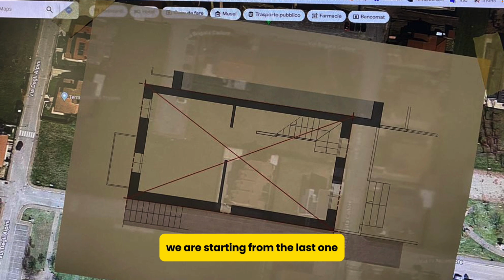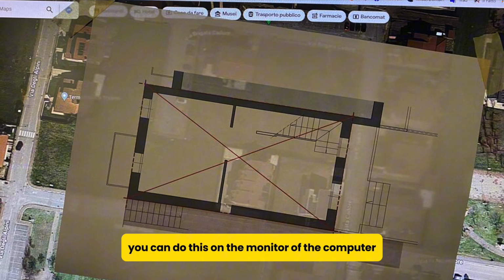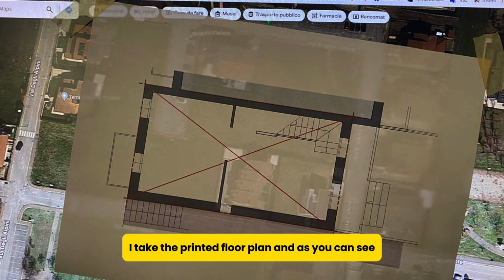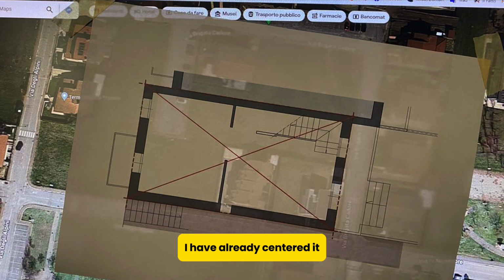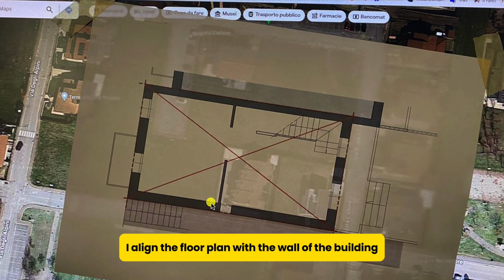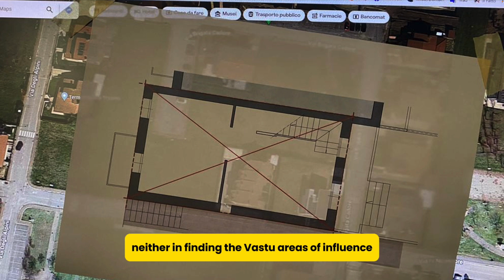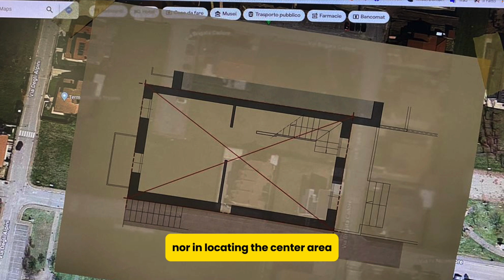How to find the geographic north of a floor plan for Vastu analysis | Vastu & Directions 3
In this third video of our "Vastu & Directions" series, we move on to an important step: Finding the North of Your Home. 🌍🧭

After identifying the center of your floor plan, it’s time to correctly orient it to geographic north, which is crucial for applying Vastu principles accurately.

In this video, I’ll guide you through a simple method to find the north direction using Google Maps. 🗺️

It’s likely that your home plan already indicates the north, but I always recommend double-checking.

In my consultations, I’ve encountered several cases where the indicated north was incorrect, and that can impact the proper application of Vastu.

Here’s how to do it:

📌 Use Google Maps in Satellite View: Switch to satellite mode to clearly see your home and surroundings. 🏡

📌 Check the Compass: Make sure the red triangle on the map is pointing north. If not, simply adjust it by clicking on the compass, and it will reset.

📌 Align Your Floor Plan: Take your printed floor plan and match it to the shape of your home as seen on Google Maps. This doesn’t need to be perfect—a slight tilt won’t affect the result. 📐✨

📌 Mark the North: Once aligned, use a set square to draw the perpendicular line on your floor plan and mark the north.

Compare it with the north indicated on your plan, and if they differ, trust the one you’ve just found using Google Maps.

This method is straightforward and highly effective. 🎯

You can even attach the floor plan to your computer monitor using masking tape to make sure everything is in place.

Now, you’ve identified the correct north direction for your home—an essential step before applying Vastu to define your areas of influence and ensure your space supports your well-being, prosperity, and success.